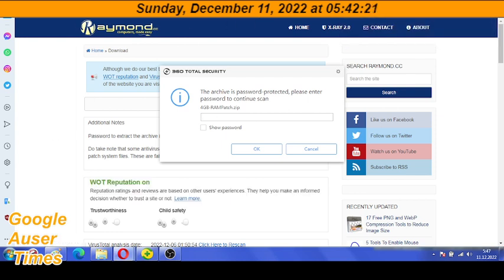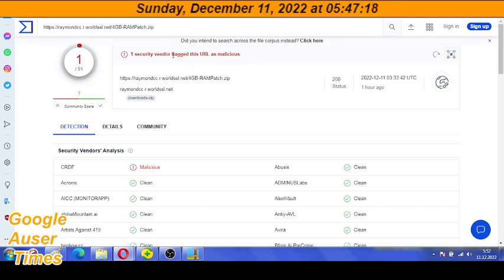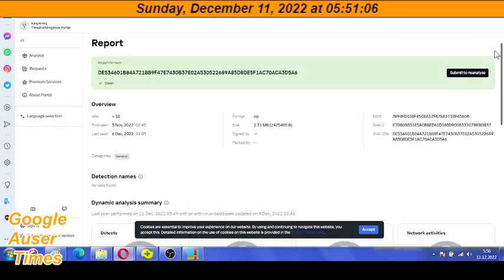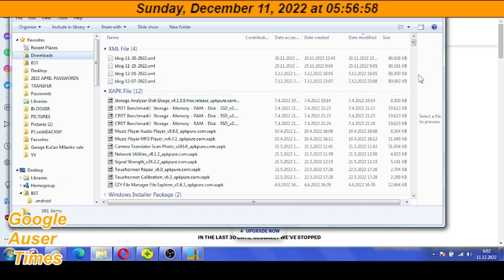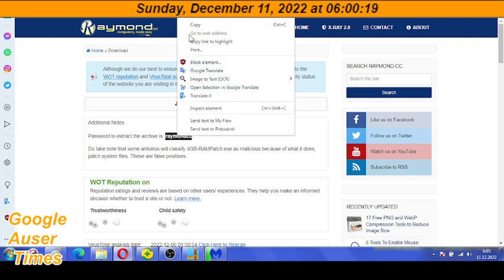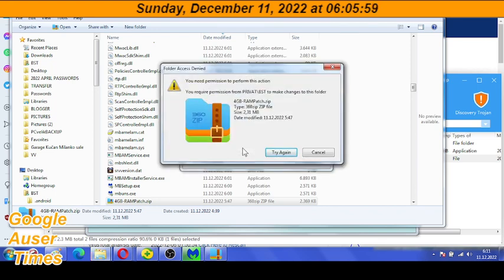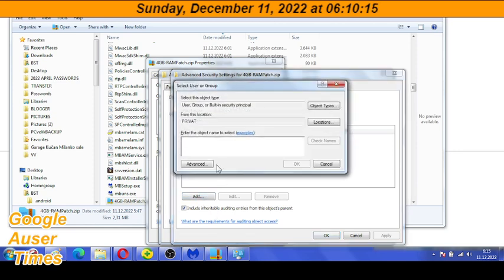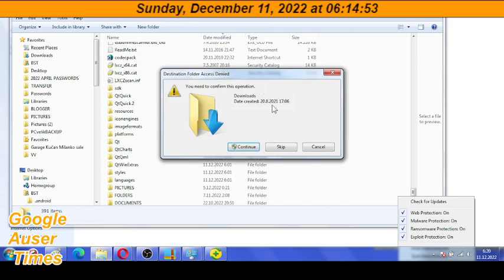2 of 2 How solution to my laptop low ram offered to me by police ended mkv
YOU KNOW WHO HAD ISSUES WITH THIS VERY LAPTOP AND INSTALLED WIN7-32BIT LOW RAM SLOVENIAN POLICE SETUP VIA WINDOWS 7 - 32 BIT